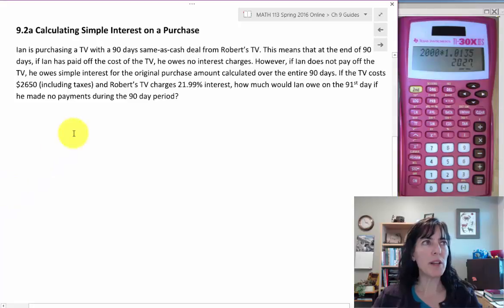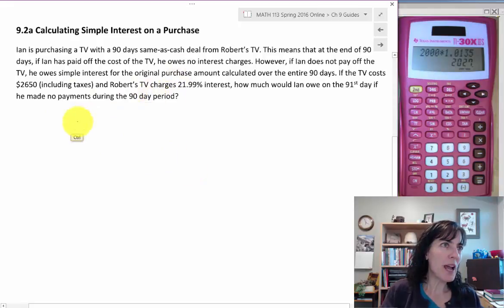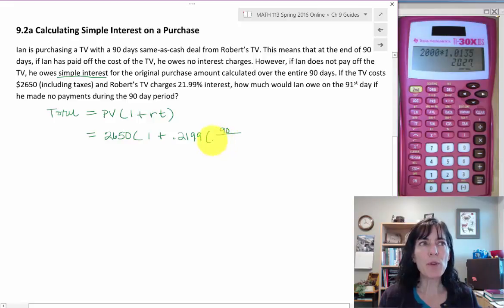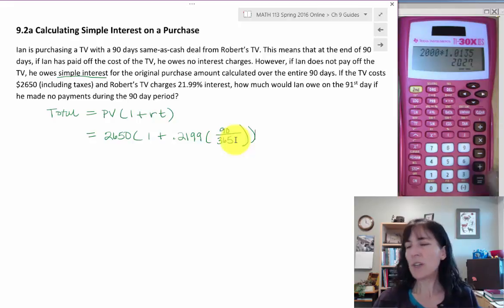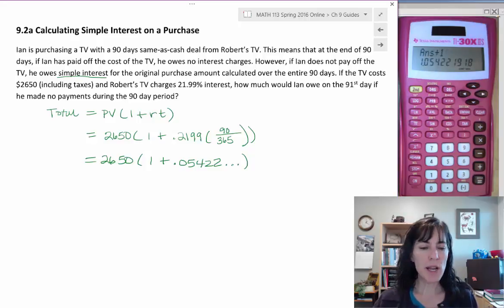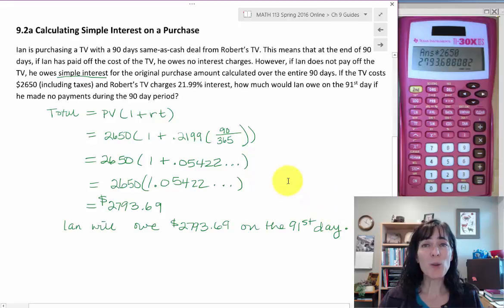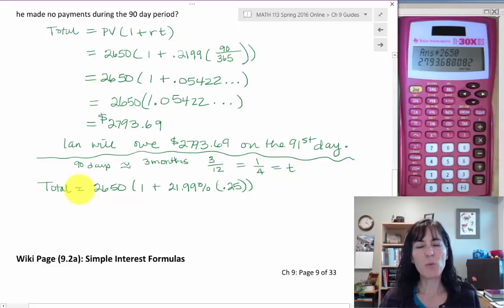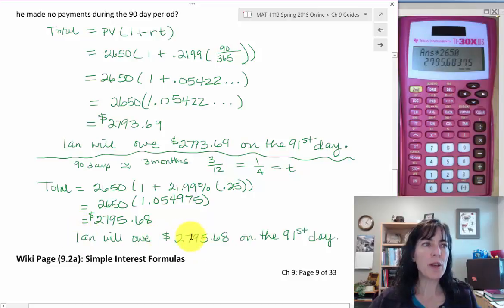9.2 Understanding Interest Calculating Simple Interest on a Purchase p9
90 days same as cash example. Two ways to work this problem